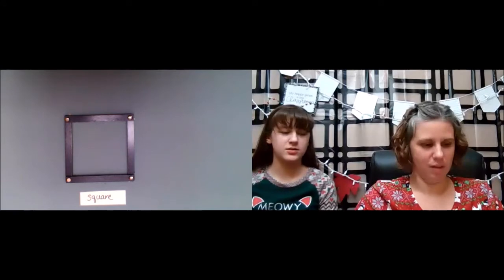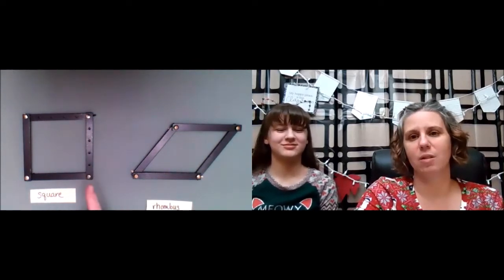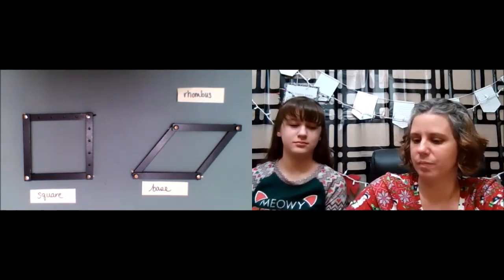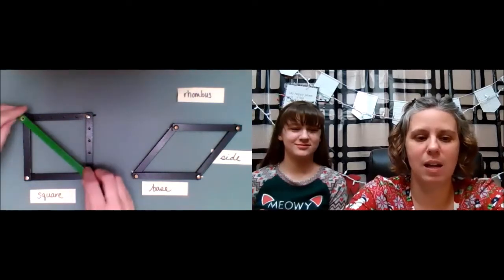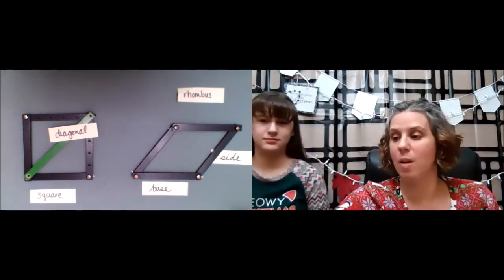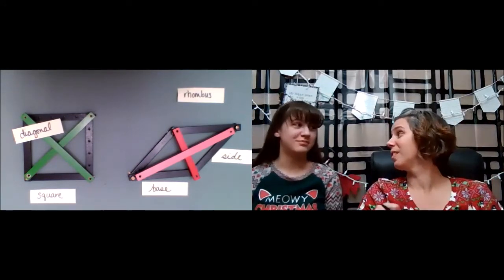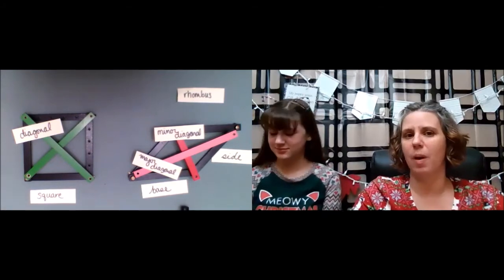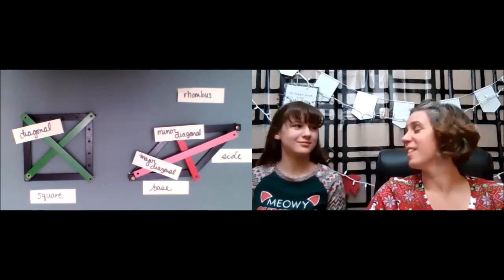Parts of a Rhombus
Exploring the parts of a rhombus.